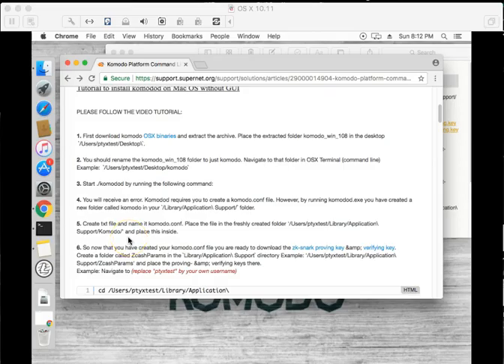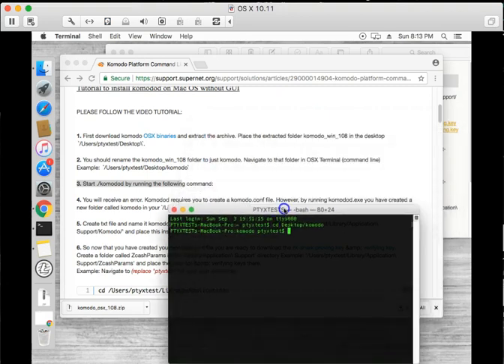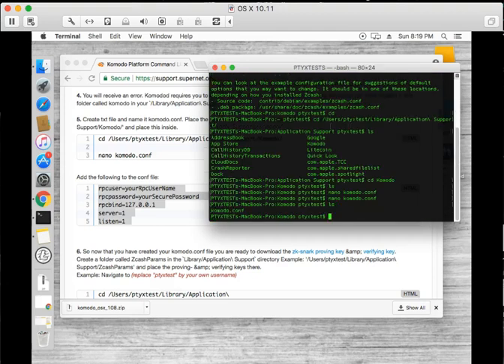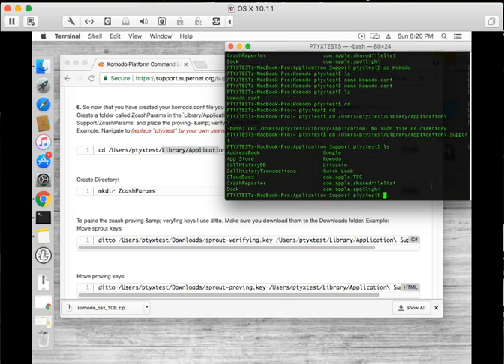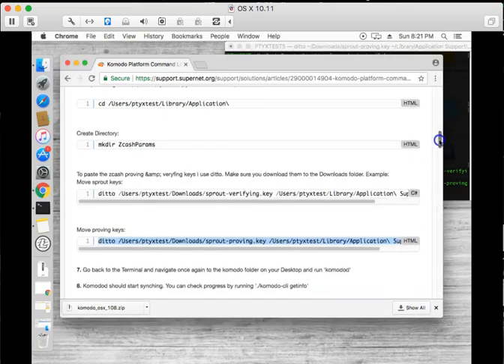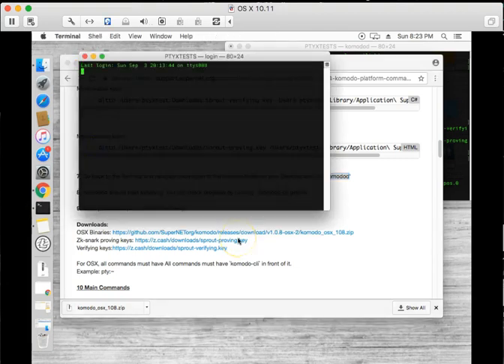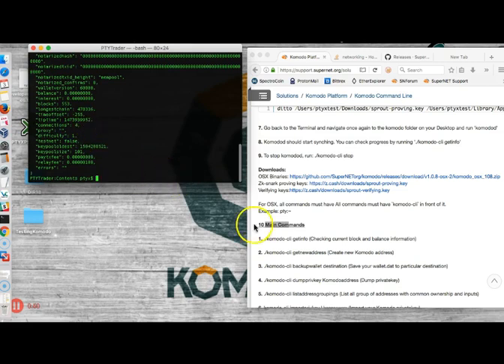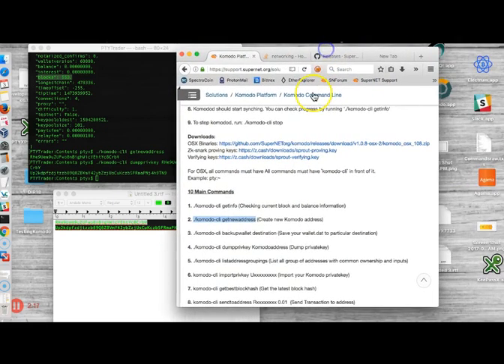OSX Komodo Platform Comman Line Install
Installing komodod on Mac OSX with command line. A guide from PTYtrader.